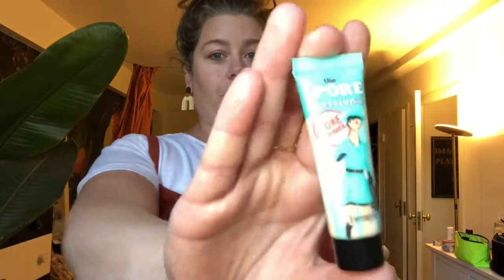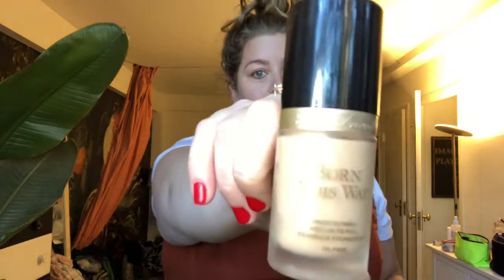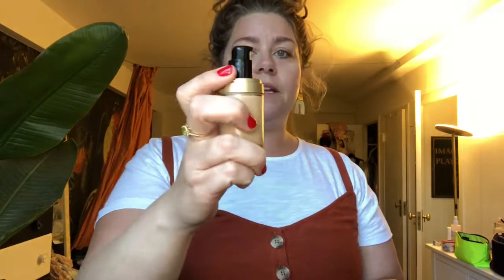Easy morning make up routine with TOO FACED BORN THIS WAY foundation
Start your day with your best face forward! After applying skin care, I tried benefit’s Porefessional primer before applying Too Faced Born this way foundation and the results were great! Check out this quick and easy morning make up routine using these products